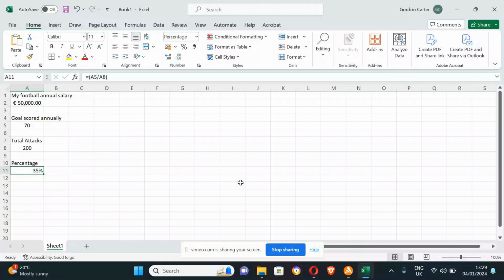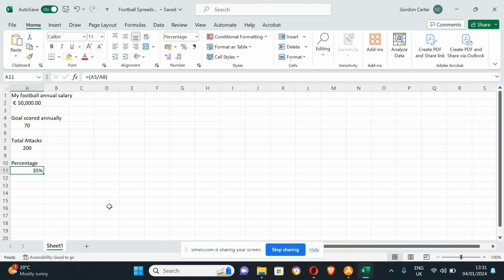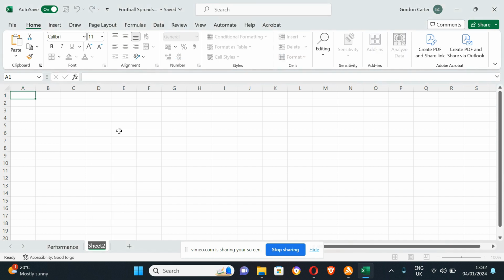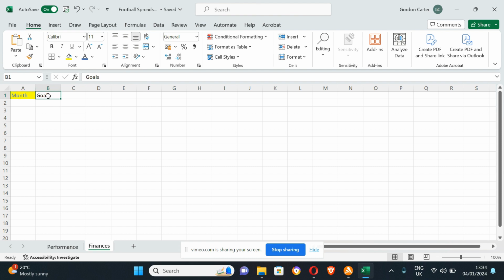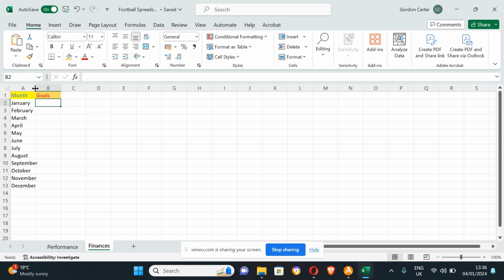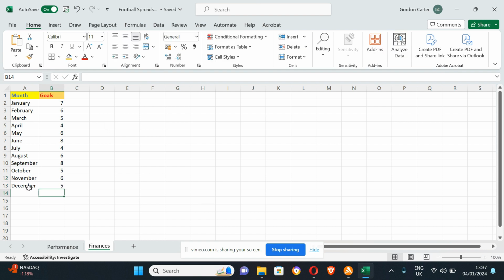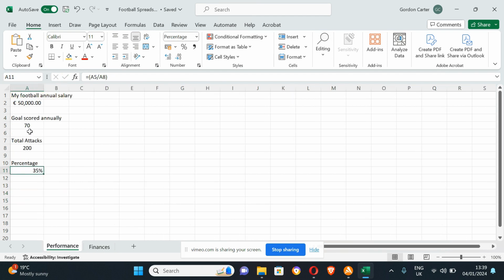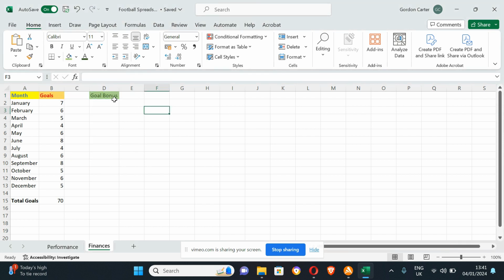Microsoft Excel Basics: A Tutorial For Beginners Part 2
Not familiar with IT stuff, Spreadsheets & Microsoft Excel? You can start by watching this - A Step-By-Step Beginner Friendly Tutorial - Easy to Follow & Split into 3 parts.